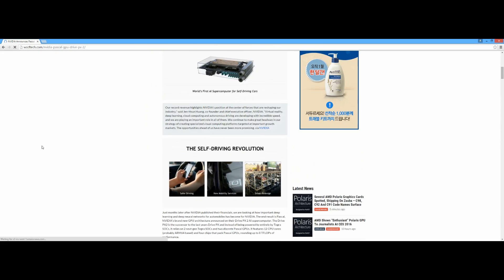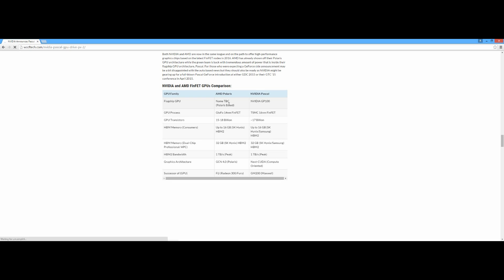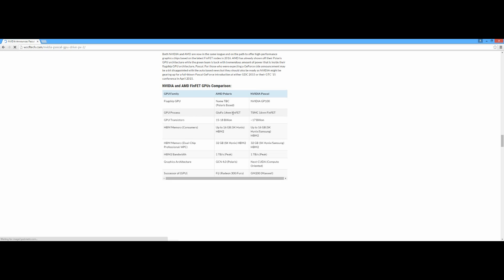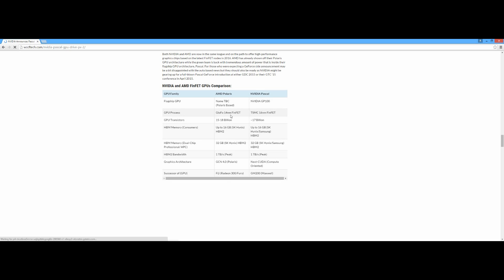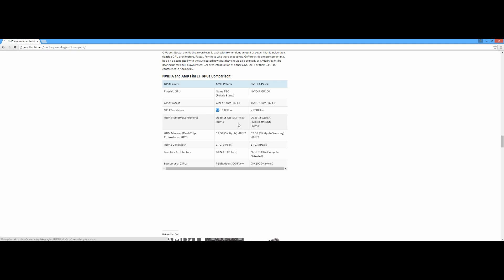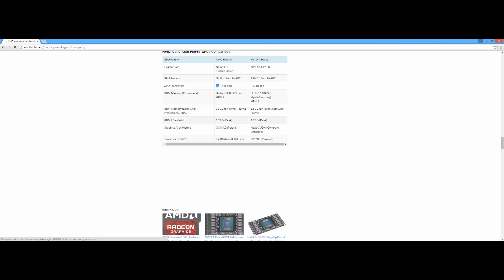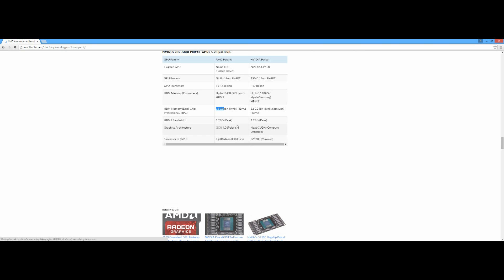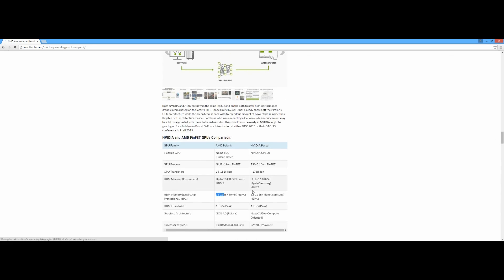AMD Polaris vs NVIDIA Pascal - AMD Radeon R9 490x vs Nvidia Geforce GTX 1080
2016 is the Year of Tech and Finally We are Getting 2 New GPU Architecture from AMD and Nvidia.
So If are Living in a Cave and Don't Know Know Anything about Nvidia Pascal Architecture or AMD Polaris Architecture than Here is a Quick Recap.

The AMD Polaris Architecture is Base on 14nm Where the Nvidia Pascal Architecture Base on 16nm.
Finally AMD Got Ahead of Nvidia. Yes the 14nm AMD Polaris GPU Will Offer More Performance Over the Nvidia Pascal GPU.
The Flagship Name for the AMD Polaris GPU is Unknow But Pascal Base GPU is NVIDIA GP100.
AMD Polaris is Successor to AMD Fiji and NVIDIA Pascal is Successor to Maxwell.

AMD Polaris Flagship or the AMD Radeon R9 490x Will Have 15 to 18 Billions GPU Transistors Where Nvidia Pascal Flagship will Have 17 Billions GPU Transistors.

Both AMD Polaris and NVIDIA Pascal Will Support HBM2 VRAM with 32GB HBM2 Maximum RAM.